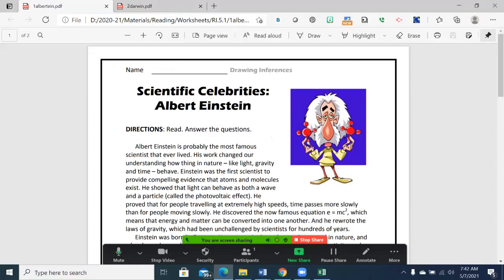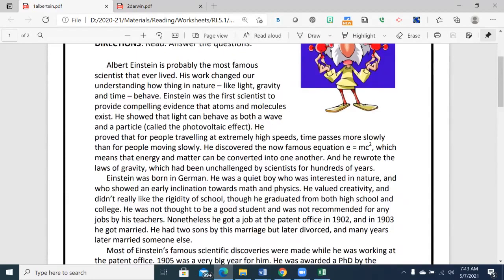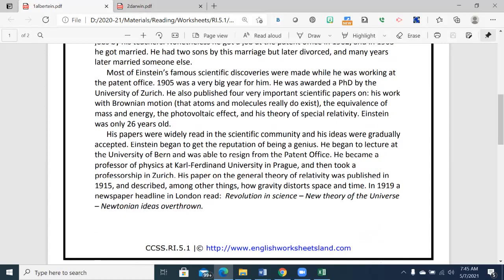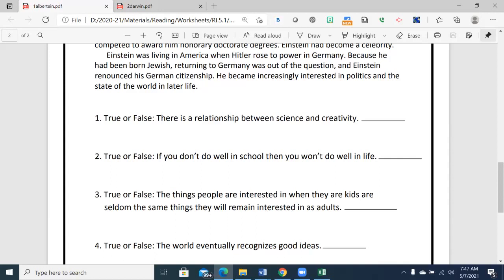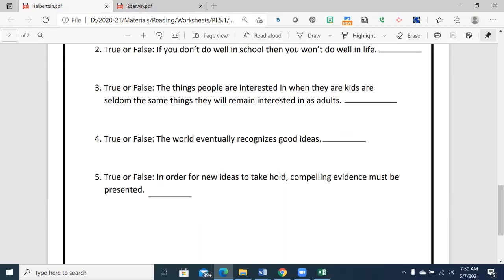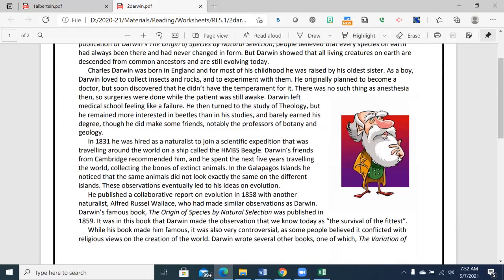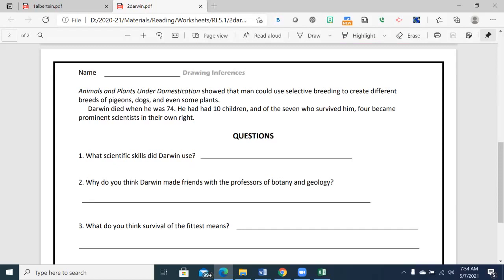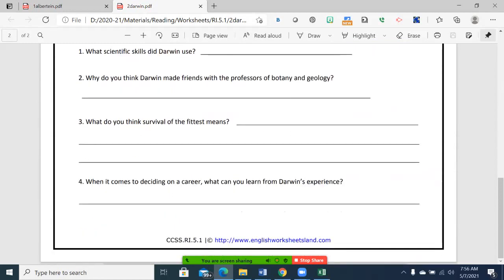Grade 5 Reading: Making Inferences Day 1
Making Inferences Day 1